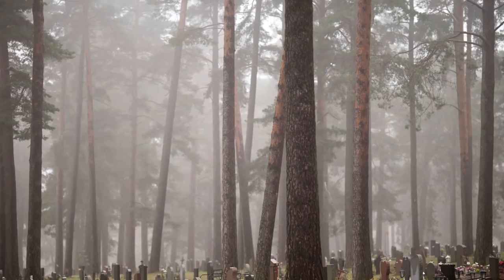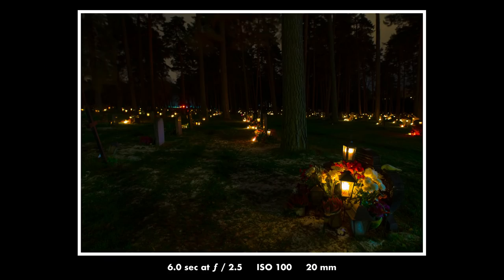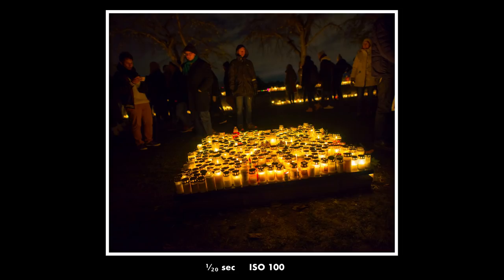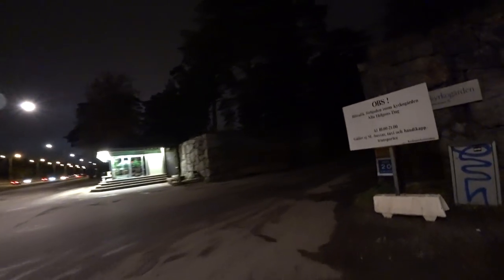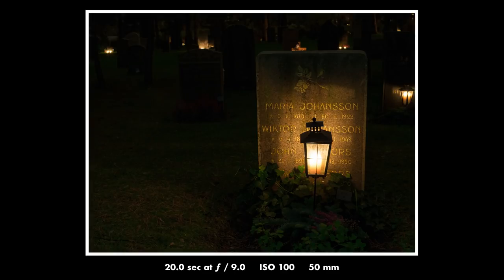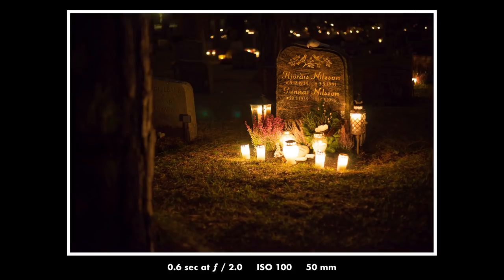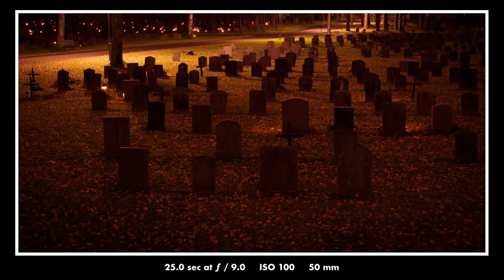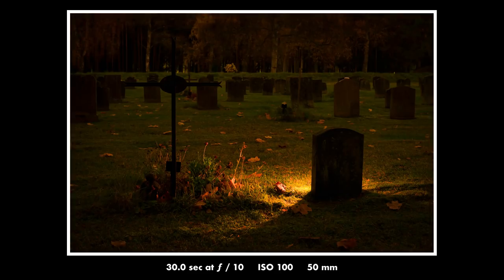Long Exposure Photography Ideas in the Graveyard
Sometimes we can be surprised by what we can photograph at the cemetery in the middle of the night. Come along with me on my walk on All Hallow's Eve.

The photos in this video were taken with this camera:

This is the 20mm lens I used last year:

This is the 50mm lens I used this year:

This is the tripod I used:

This is the adapter I used to mount the Canon lenses on my camera:

The video was filmed with this small action camera:

The microphone I used to record the voiceover:

Emigrations Office 2 by Peter Sandberg, and Hollow Dreams 6 by Johan Hynynen.

I spend a lot of time making these videos. I love doing it, because I get so immersed in the creative process that goes into making them. But it costs money to buy equipment, not to mention the cost of spending many hours a week creating videos instead of doing work that pays. Thank you!